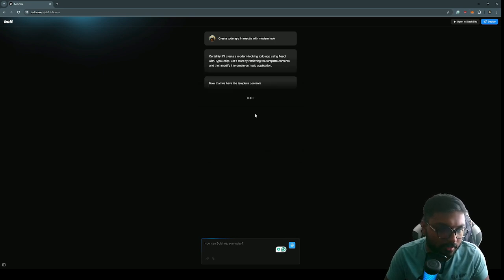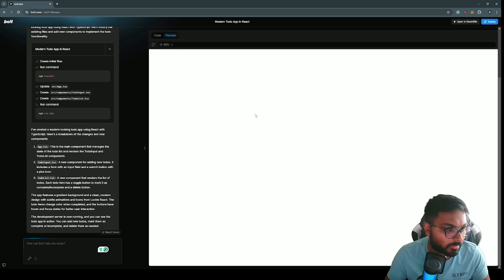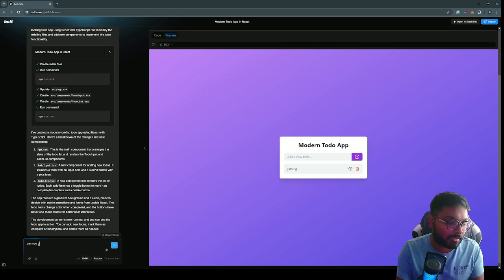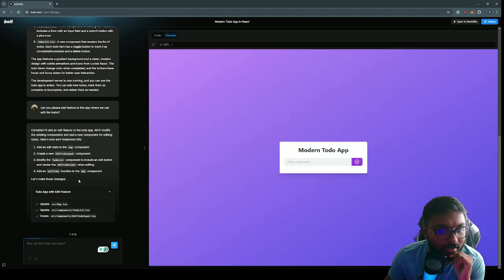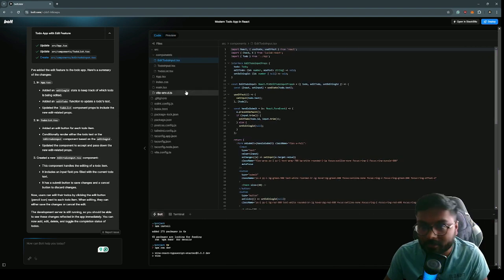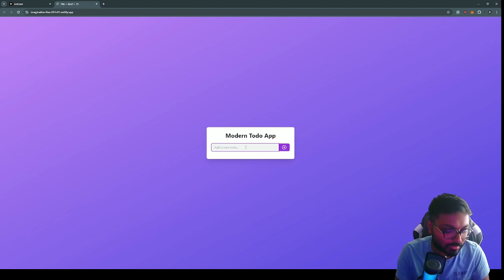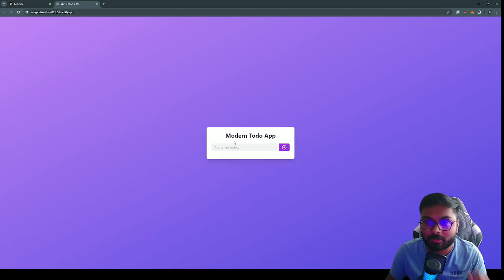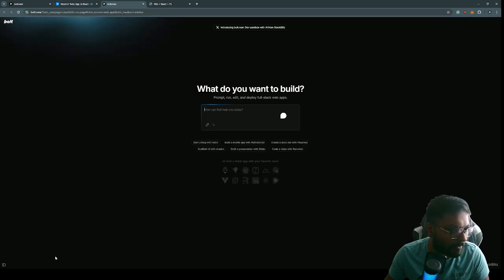Let's take a look at BOLT.NEW AI | New Cursor AI replacer?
Here's the live link Bolt provided us for our to-do app. Check it out :